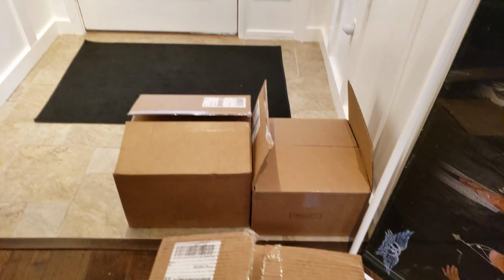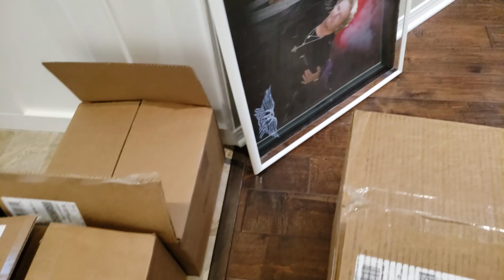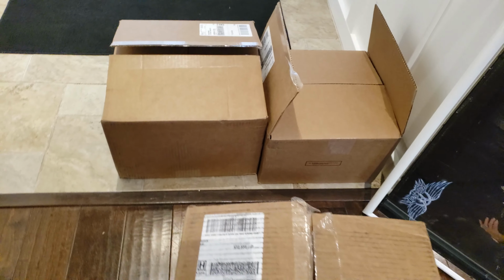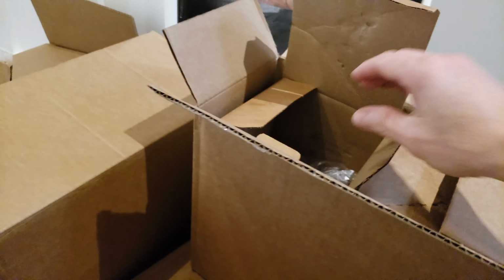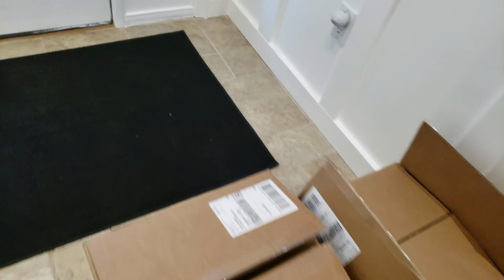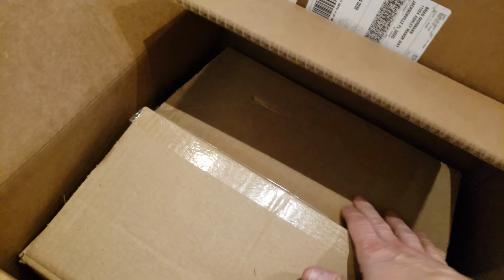Unboxing -335i Super Huge (stock size) Monster (stock) full brake replacement kit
This is the Ebay 335i drilled/slotted rotor, pad and caliper kit. I purchased it HERE: